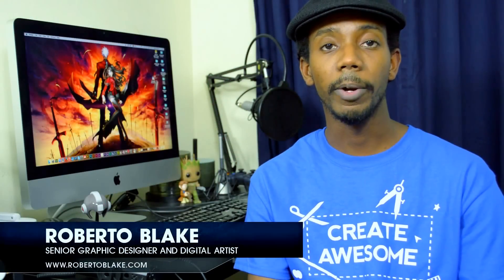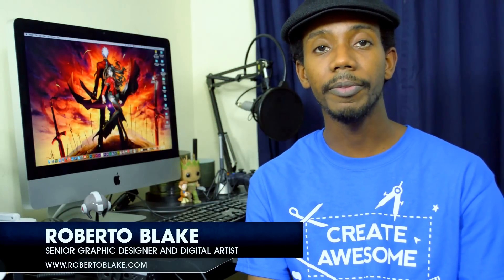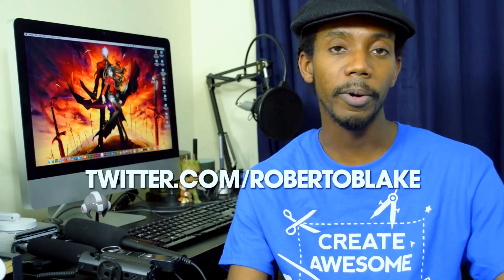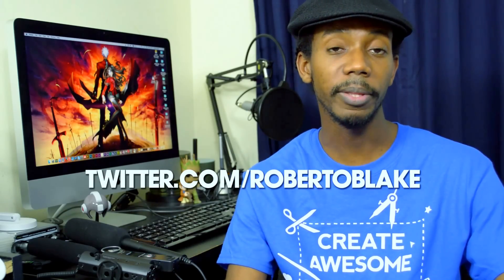Adobe InDesign CC 2014 Review | InDesign CC vs CS6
Adobe InDesign CC 2014 has plenty of features that add value you just can't get in Adobe InDesign CS6.

Some of the features that are new to InDesign CC 2014 are:

64-Bit Version for More Productivity and Speed.
EPUB 3.0 Interactive EPUBS/Ebooks
Creative Cloud Libraries
HTML5 Based Interactive PDF's rather than Flash